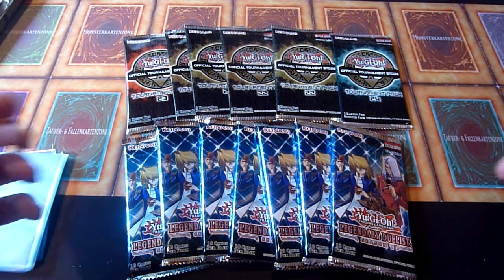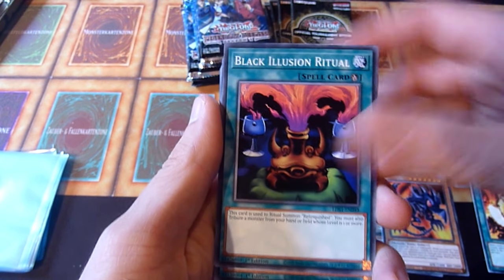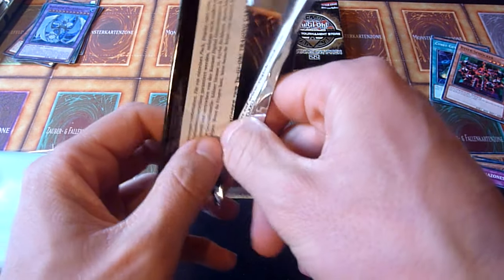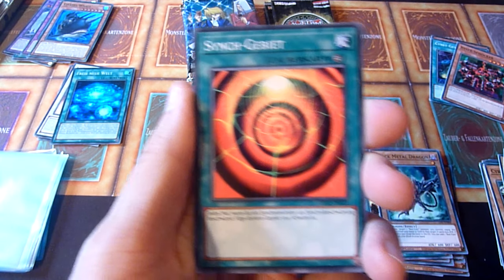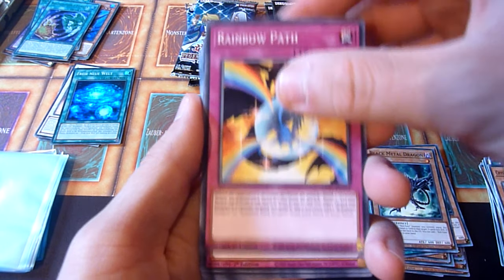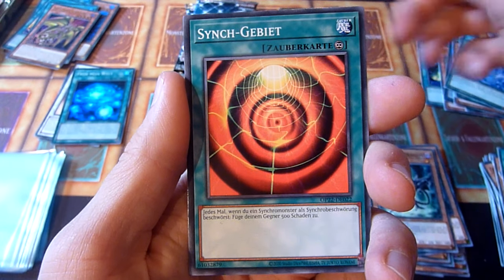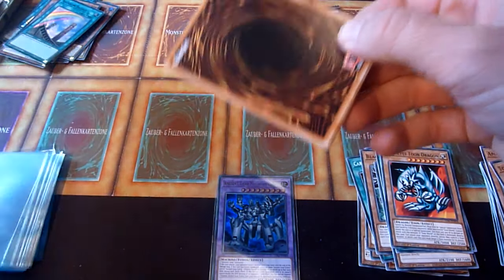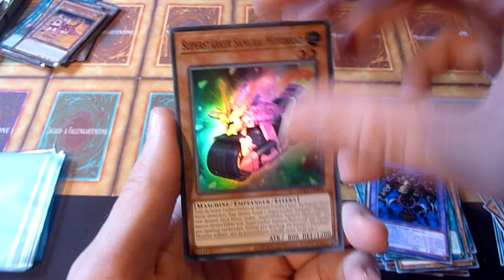Opening Yugioh OTS packs and LDS1 boosters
Watch me struggle to get some cards i to trade with friends/ppl at the new local OTS store.
This time i hunt some Ancient Gear stuff, nimble animals and more!